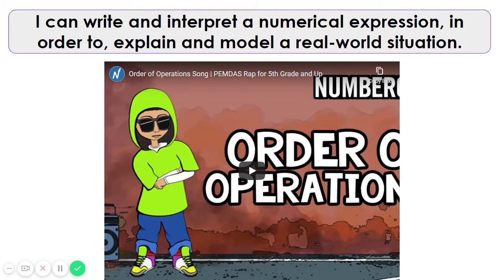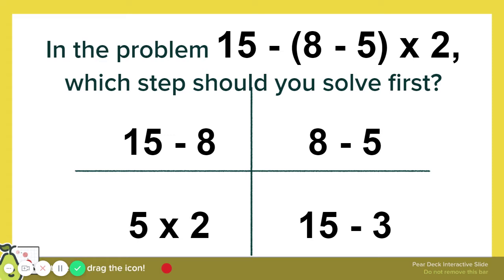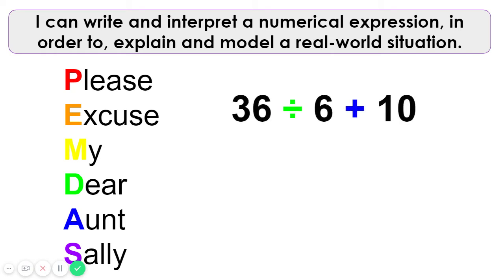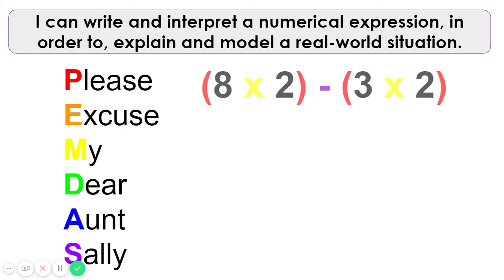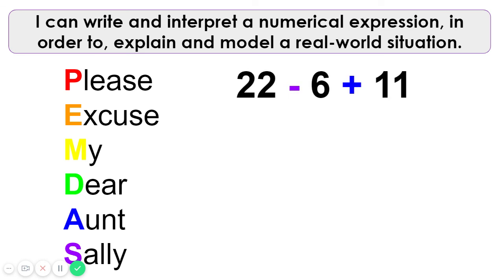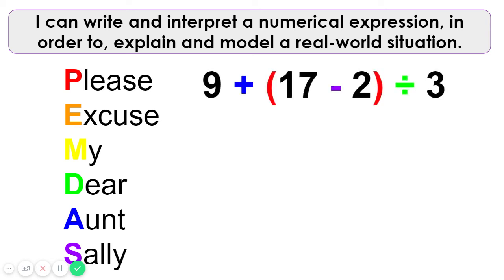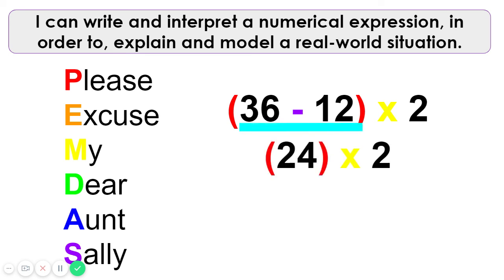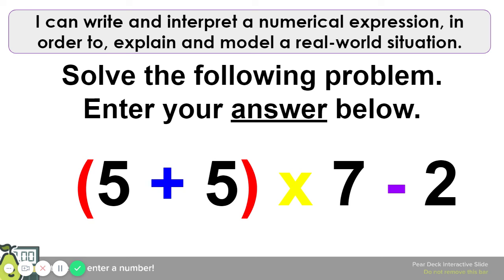Houchins Math Wednesday, September 23